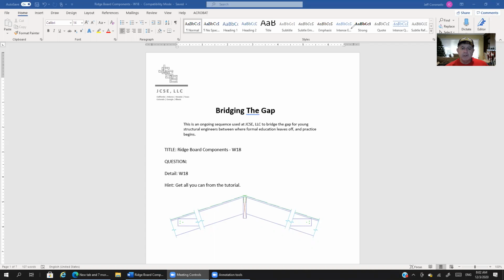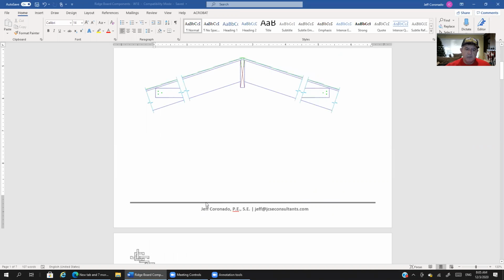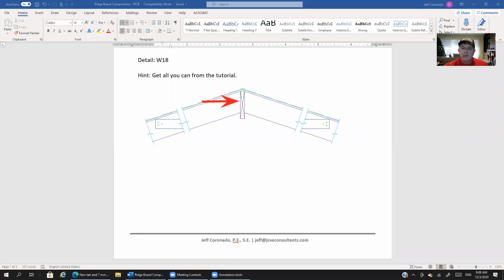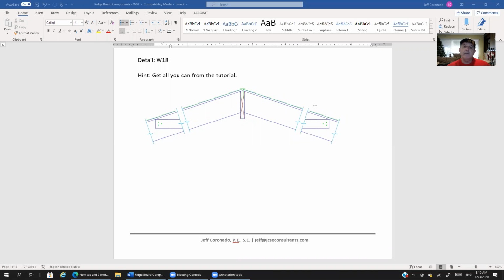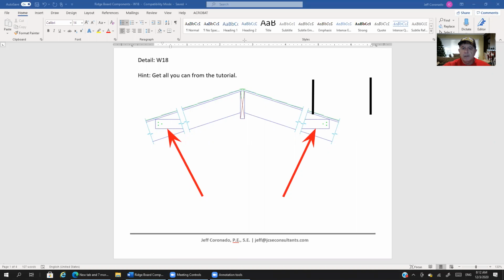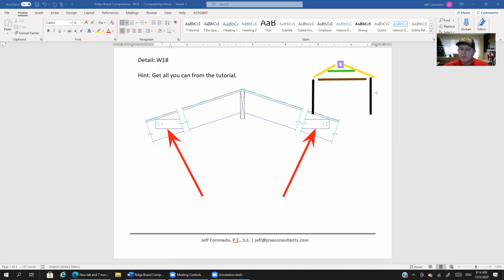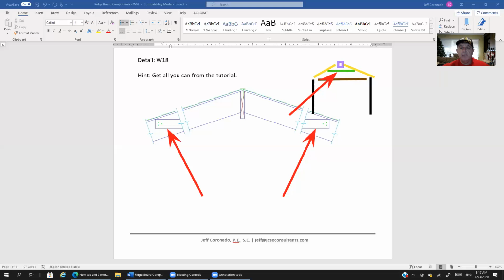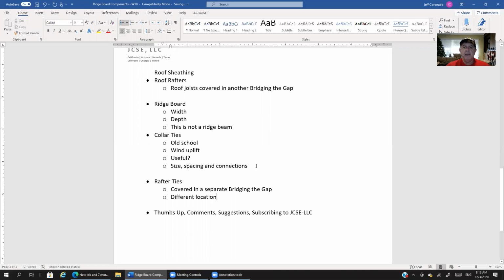Ridge Board Components W18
Understanding the different components in a ridge board assembly.